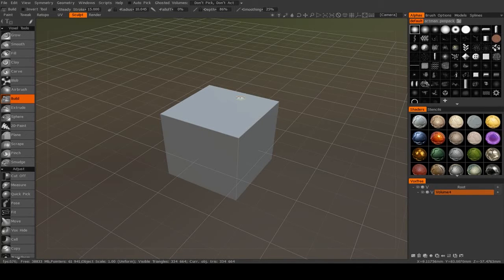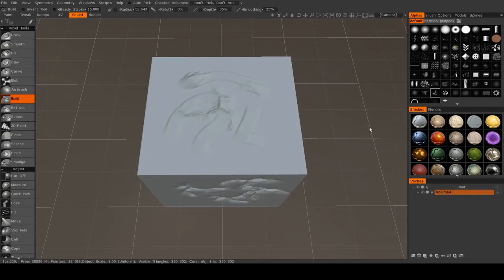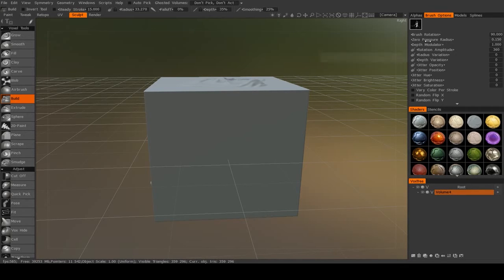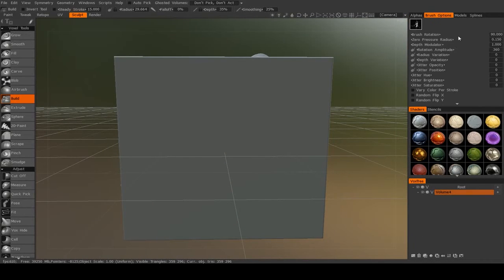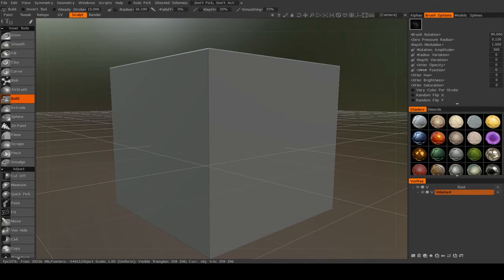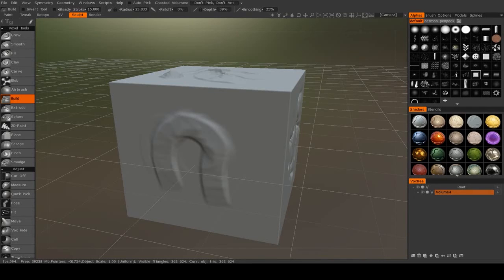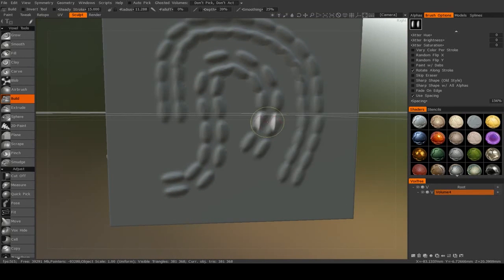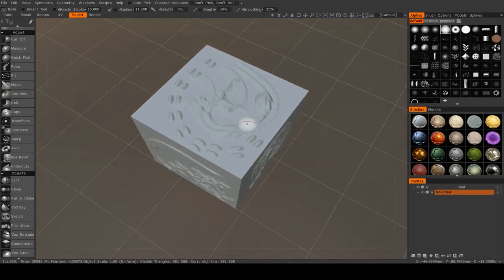Welcome to 3D-Coat: Part 5 (Brush Options)